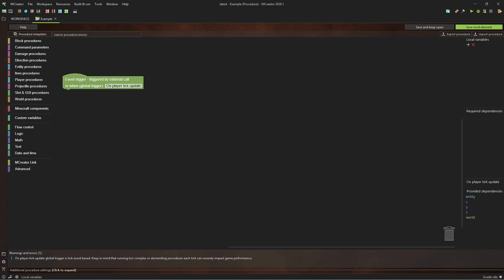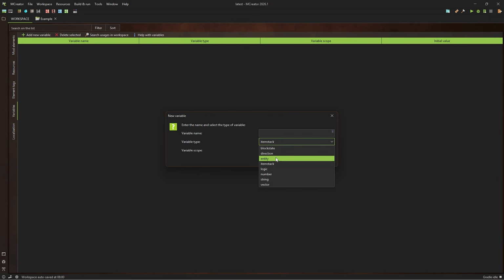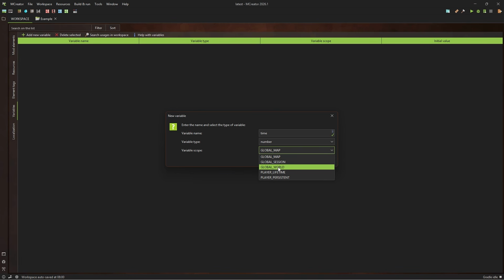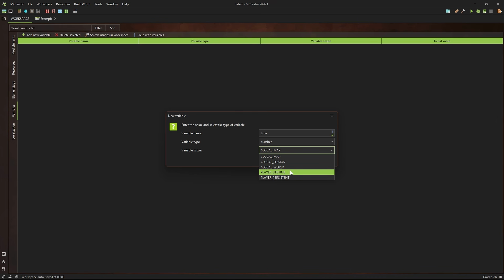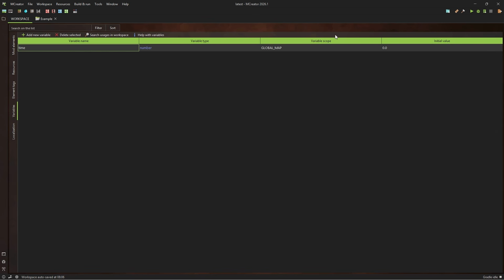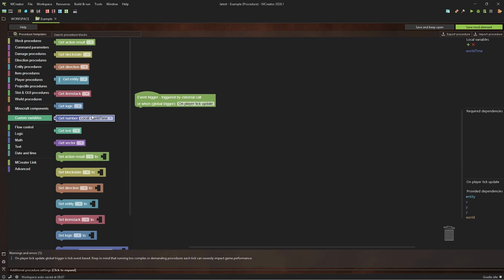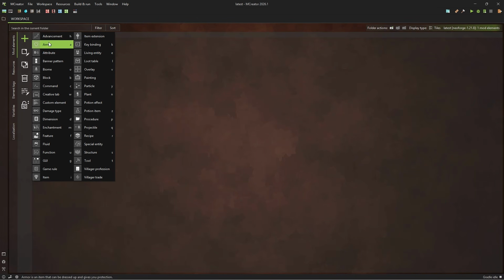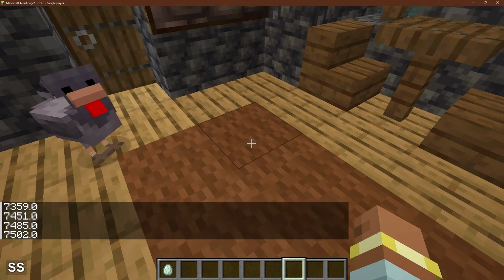#65 Global Variables | MCreator Procedure Tutorial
Today we covered global variables which are vary similar to local variables in many ways but are stored to the game or player depending on the scope of the variable. This is the one major difference from local variables where local variables are only stored for that one instance of the script running then released from memory.

If you want to join a family friendly community I have a discord server with some MCreator related channels as well as video feeds for my other channels as well as MCreator and I also post updates about my mods there as well such as CCTVCraft and Godot Projects I am working on. We hope to see you there, the link is below.

💠 BUILD INFORMATION
► MCreator: 2026.1
► NeoForge: 1.21.8

📌 CHAPTERS
0:00 – Difference Between Variable Types
0:43 – Creating Global Variables
1:58 – Variable Scopes
6:11 – Missing Variables
6:55 – Local & Global Variables
9:31 – Minor Mistake Made
9:47 – Testing In-game
11:26 – Watch Next!